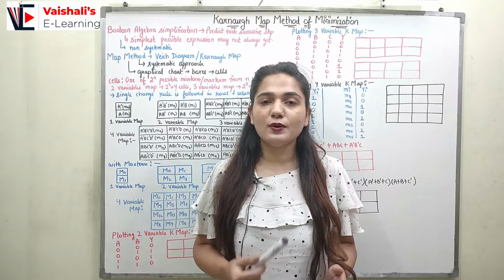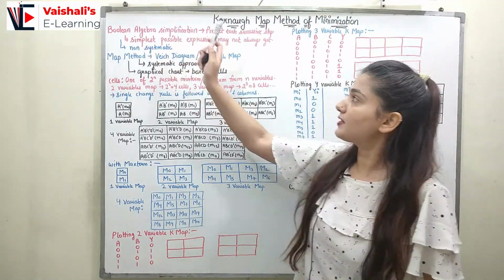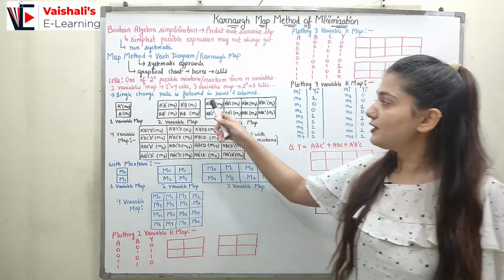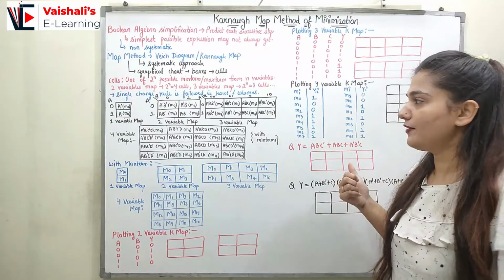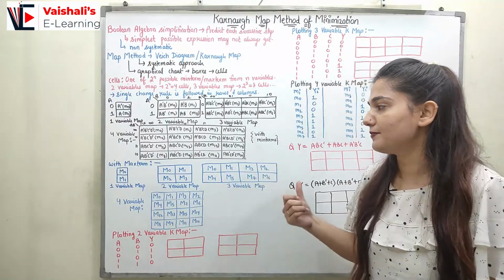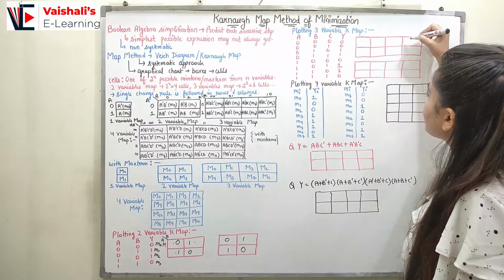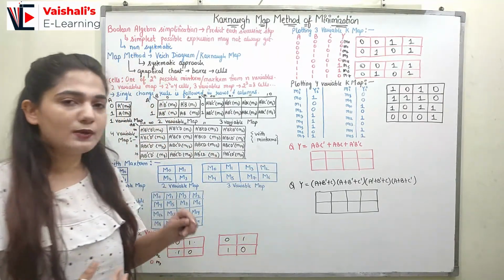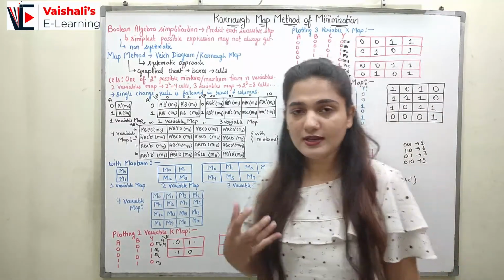Karnaugh Map Method of Minimization Introduction | K Map-1 | Digital Circuits | English